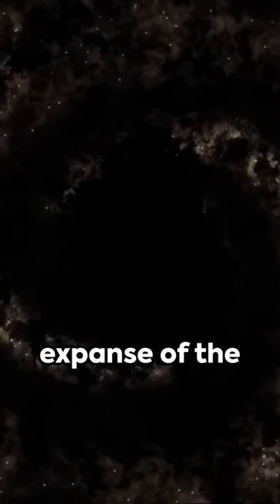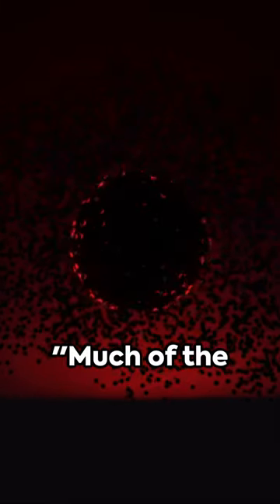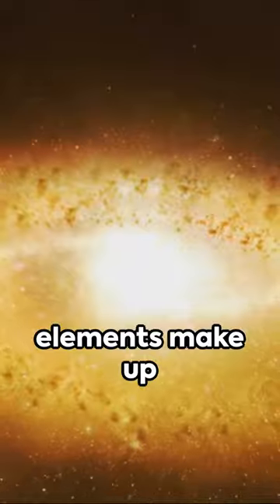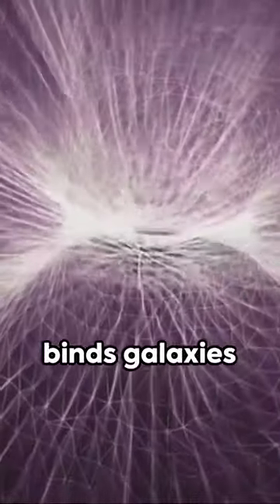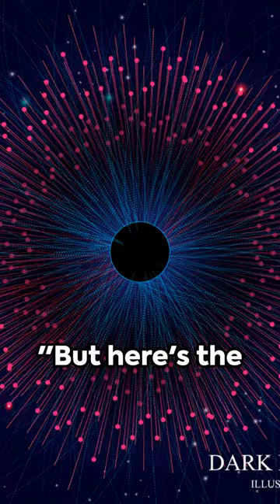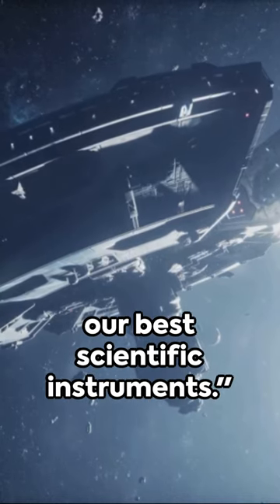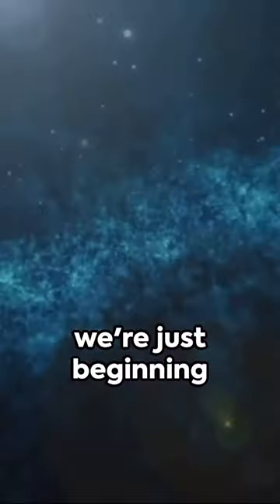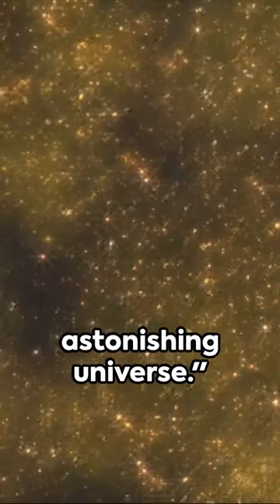Unveiling the Invisible: Dark Matter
"Unveiling the Invisible: Dark Matter" takes you on a captivating journey into one of the universe's greatest mysteries. This documentary-style video delves into the enigmatic world of dark matter, an unseen force that makes up a significant portion of the cosmos. Through stunning visualizations and expert interviews with astrophysicists and cosmologists, we explore the latest theories and research efforts to understand this elusive substance. From its gravitational effects on galaxies to its role in the overall structure of the universe, this video brings to light the profound impact and importance of dark matter in our understanding of space and existence.